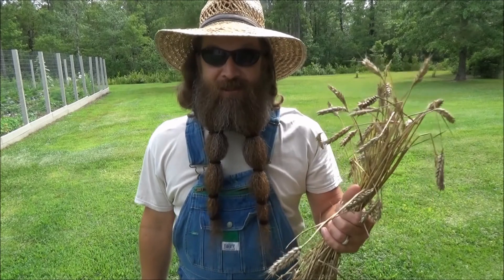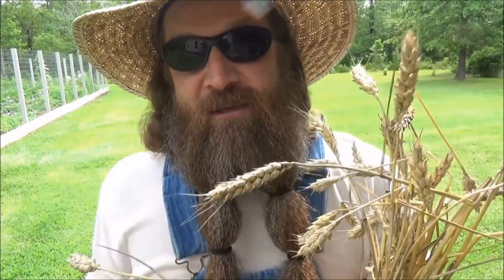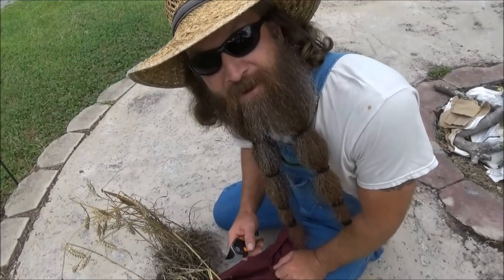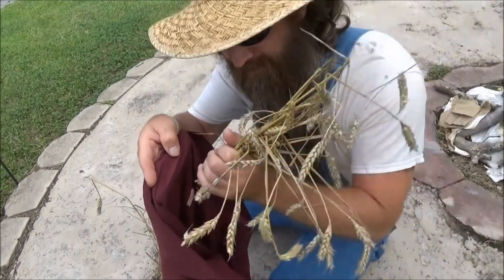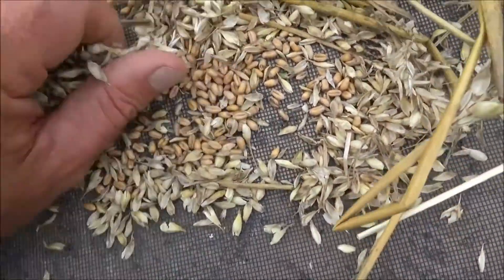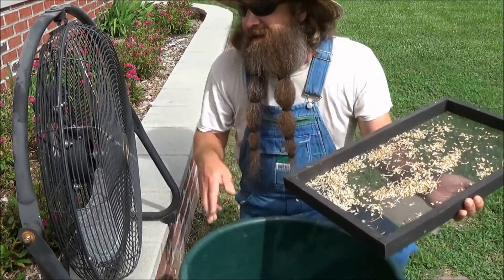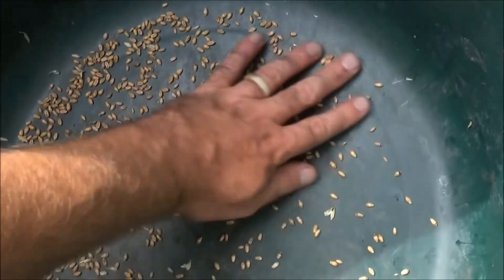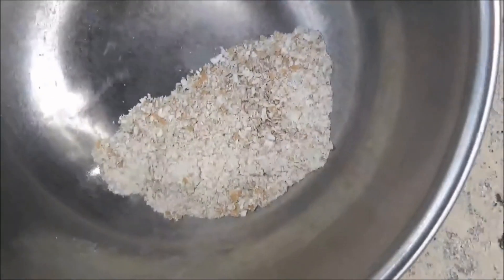How Flour is Made (Optional Video) - Unit 7.4 Matter Cycling & Photosynthesis Lesson 12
Video that shows how flour is made from wheat stalks. This is an optional student video for lesson 12 of Unit 7.4 Matter Cycling & Photosynthesis.
This video is part of the OpenSciEd Middle School Science Curriculum. For more information and to find the entire curriculum, Video by Greg Pryor.